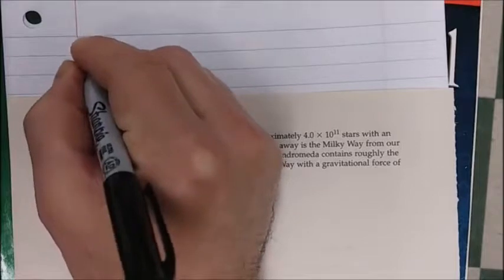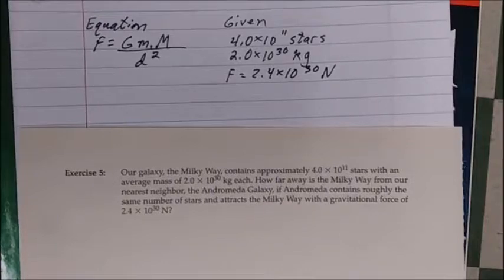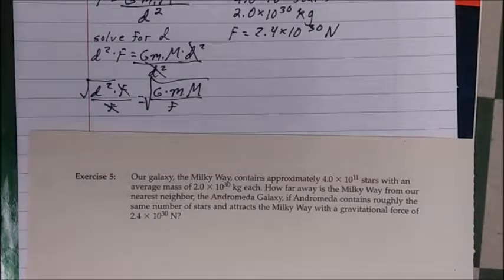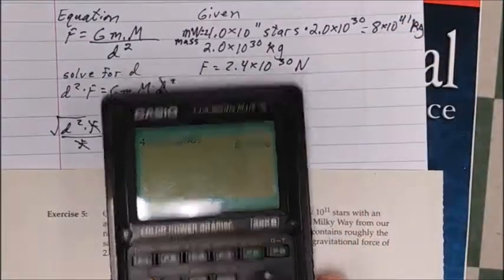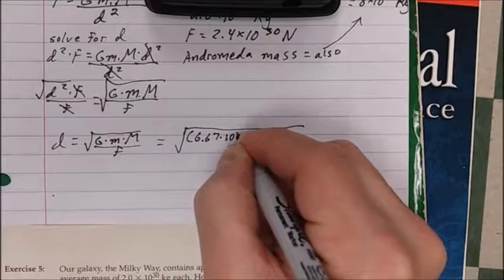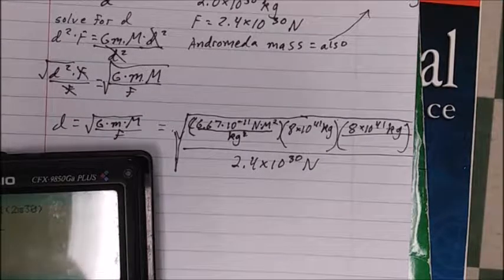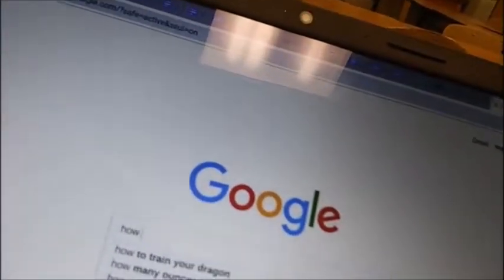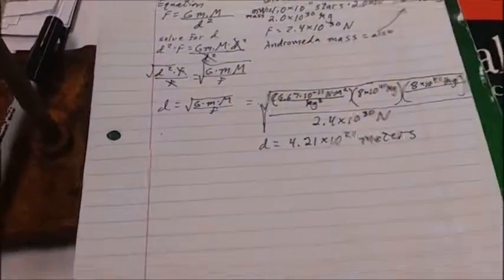7-1 Physics Gravitational force calculation exercise 5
7-1 Physics Gravitational force calculation exercise 5